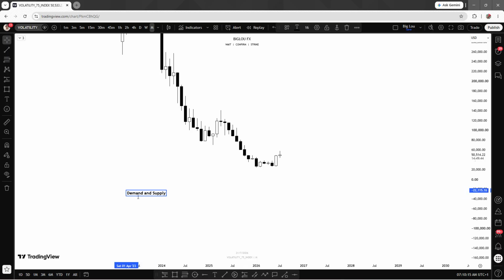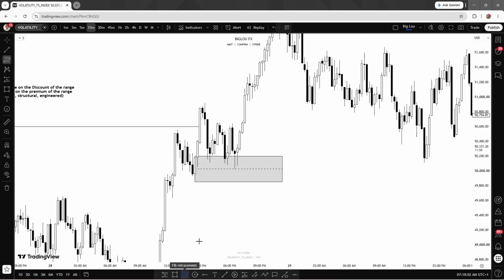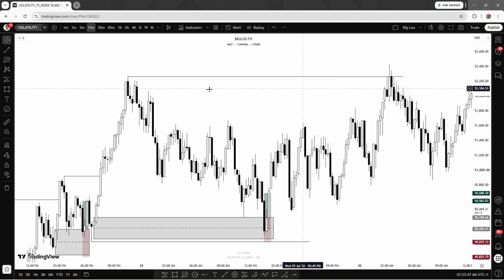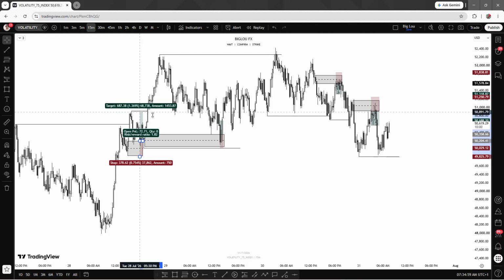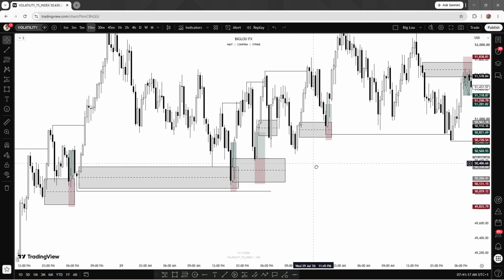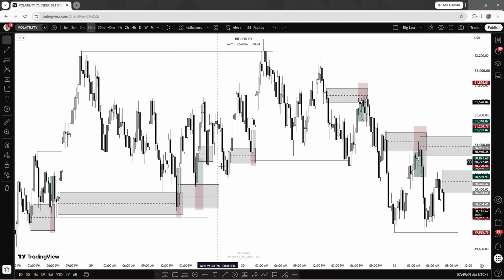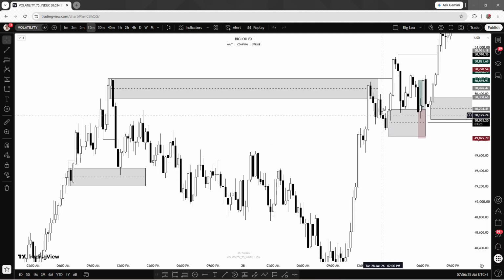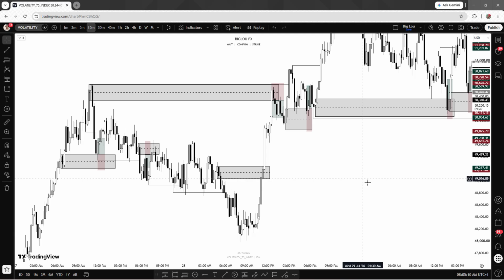TRADING DEMAND AND SUPPLY ON ONE TIMEFRAME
This video is an in-depth teaching on Trading Demand and Supply on just one timeframe.